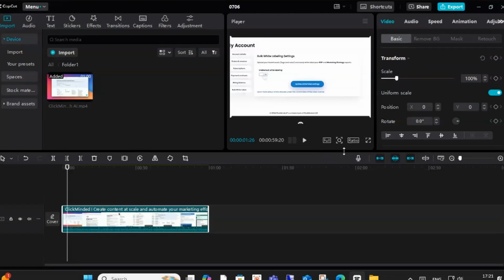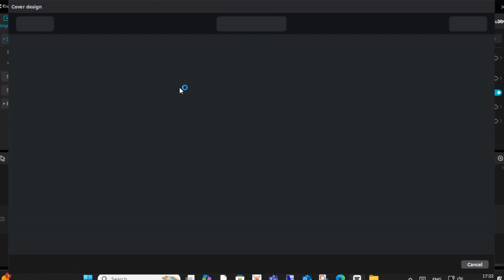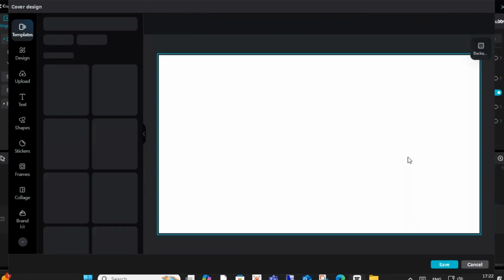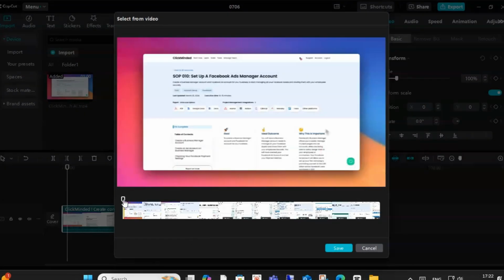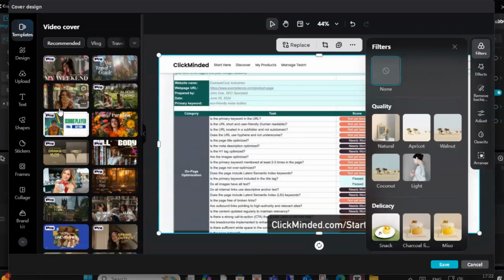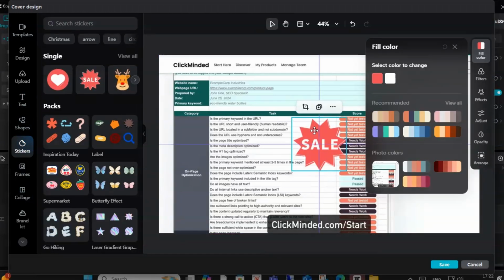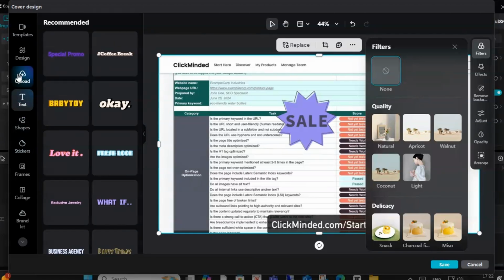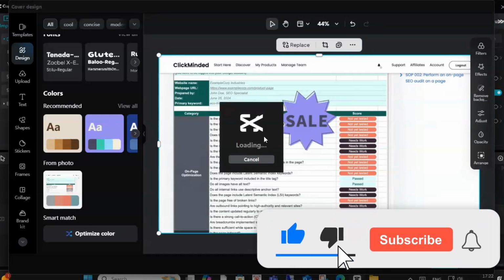How to Add Cover on Video in Capcut PC ( Easy Step)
in this video i will show you  how to easily  add a cover on video in Capcut PC with this easy-to-follow tutorial. We’ll guide you through the steps to customize your video cover and make it stand out. Perfect for enhancing your video’s presentation with Capcut PC